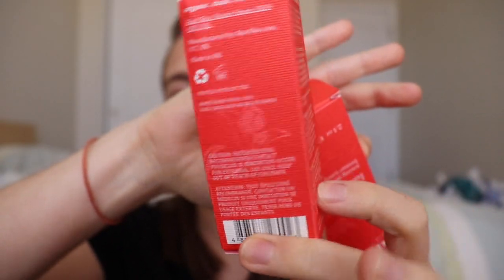Akar Skin Revisited // Clean, Cruelty Free, Tibetan Inspired Skincare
Looks like the sample sizes have been changed since I filmed this a few weeks ago, but still a great option to try the products before you buy full sizes!

**Products provided by Akar Skin**

Shop lots of my favorite Green Beauty Brands like White and Elm, RMS, and Zuzu Luxe at Pharmaca

Have kids? Check out Kiwi Crate. Subscription box for kids 0-16 that features hands on projects that are art and science based. I just signed up Oliver for the Tadpole box, which is for kids up to 36 months. If you use my link to sign up you get $10 off your first box!